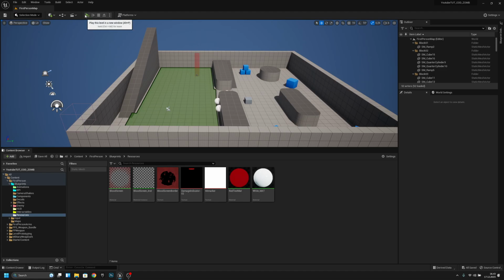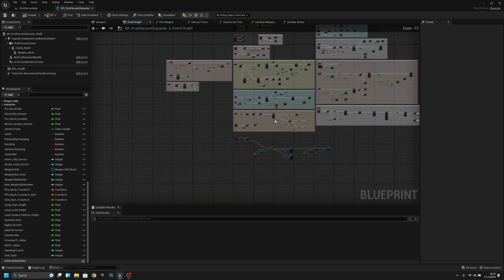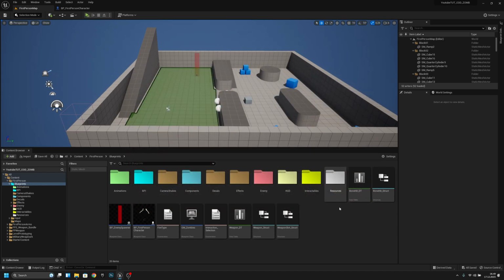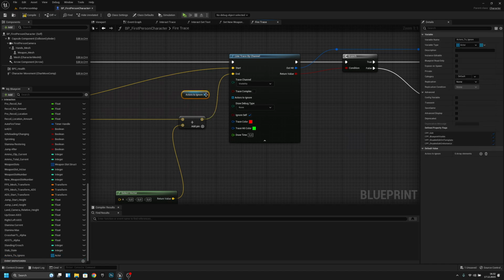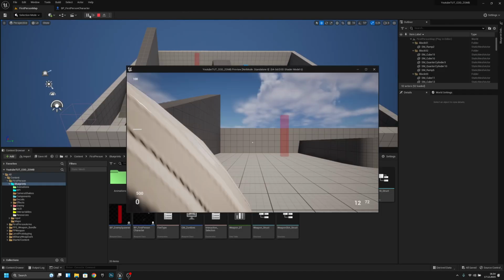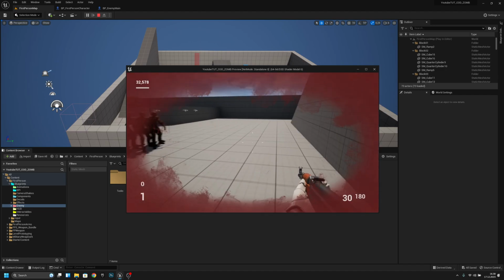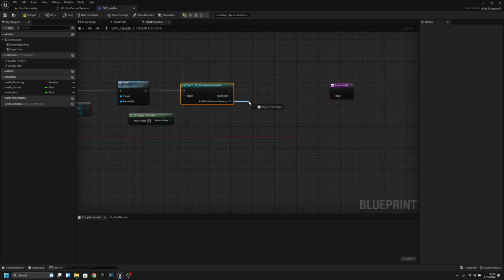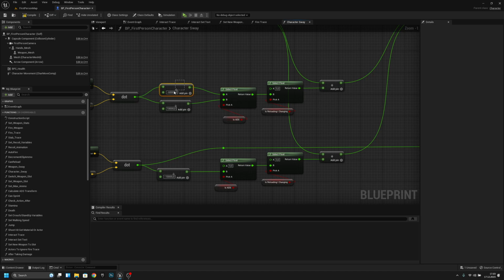FIXING SOME BUGS Unreal Engine 5 COD Zombies series Part 47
In this episode we will fix some bugs and also make some adjustments! Hope You Enjoy! ㅤ
‎‎‎‎‎‎‎‎ㅤ